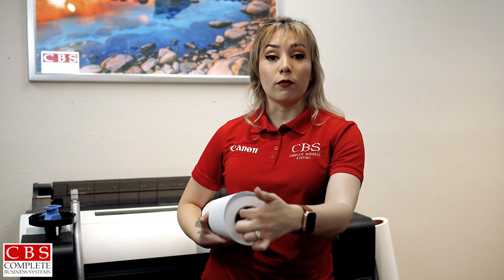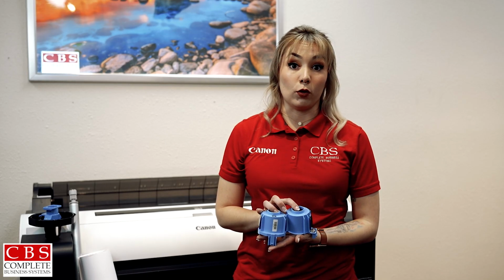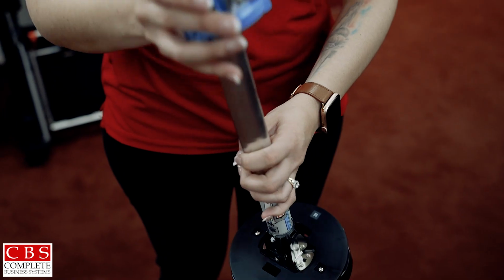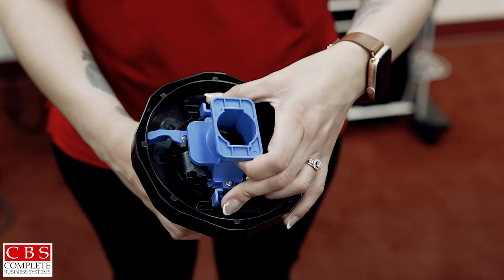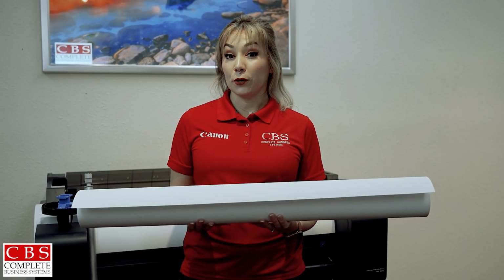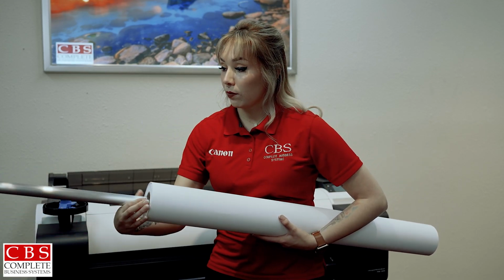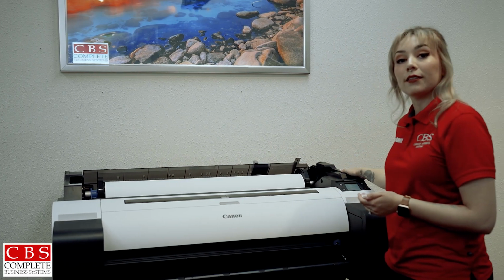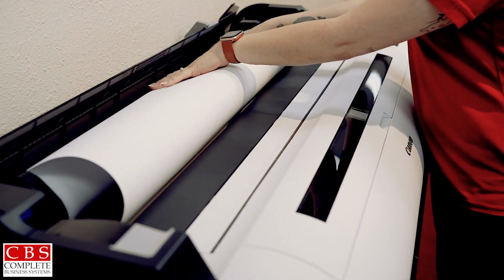Canon imagePROGRAF TM-305 Tutorial 2: How to load your roll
Trained Canon TM 305 Operator and CBS staff member explains how to load a roll onto the large Canon TM 305.